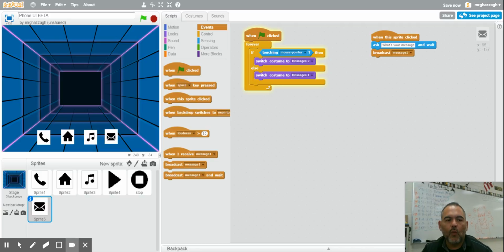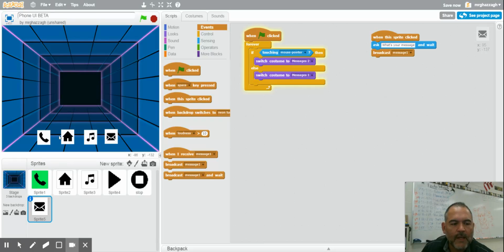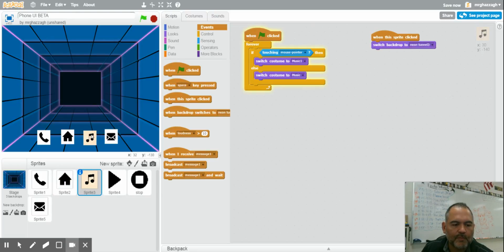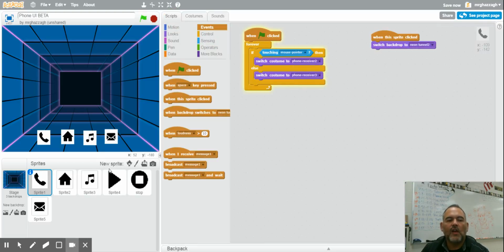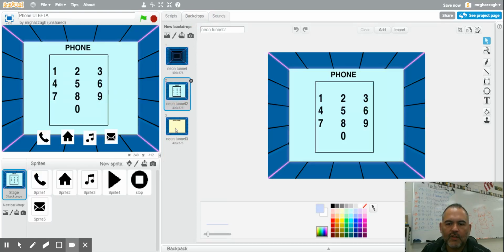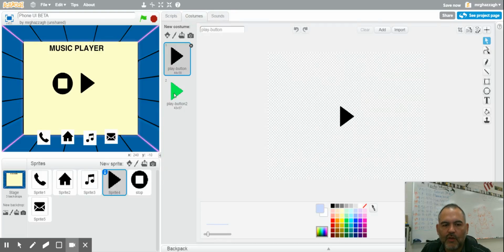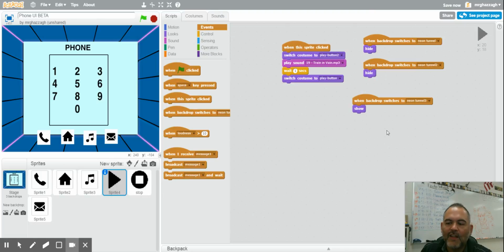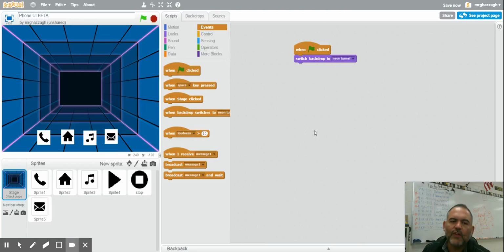Scratch PHONE UI